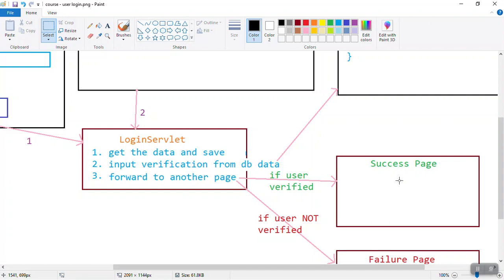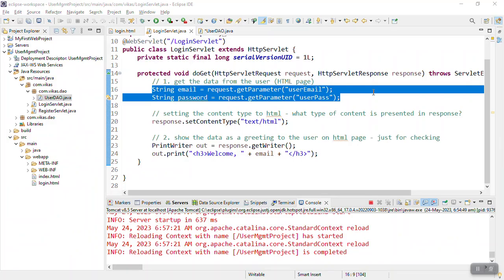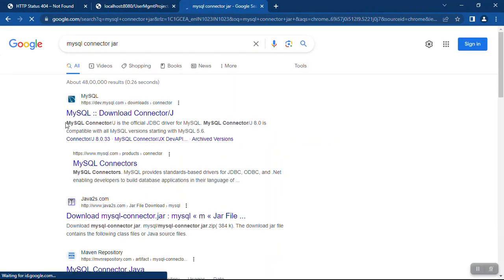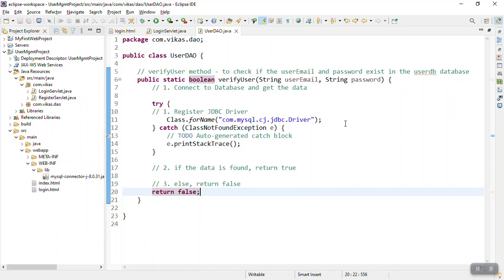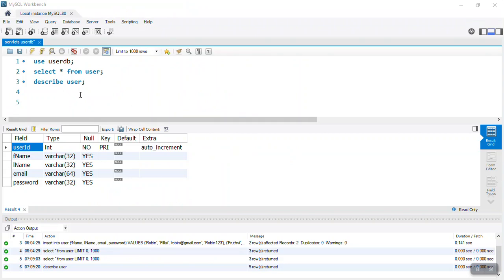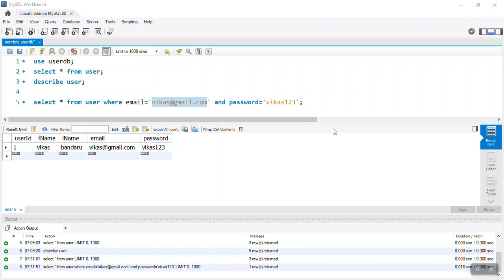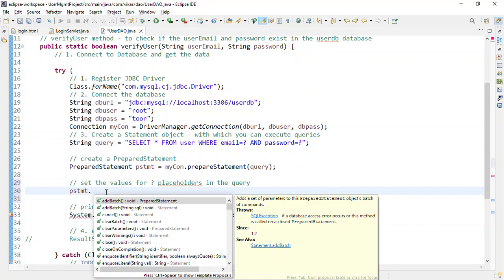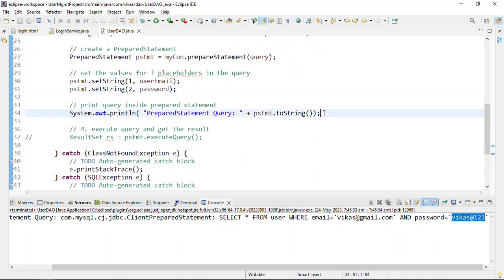Java Servlets - Login Page - Part 2 (includes JDBC code)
A short video on reading a value from HTML page to a Servlet and then sending that data to Data Access Object method for Database Verification through JDBC code. This video targets beginner learners who might find learning Servlet very difficult especially when they are learning this without having good grasp on OOP in Java.